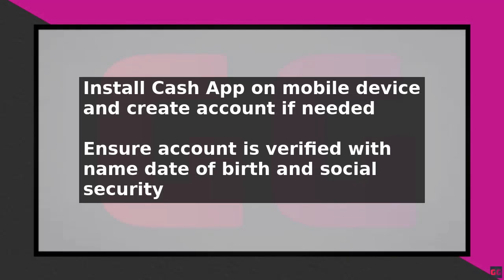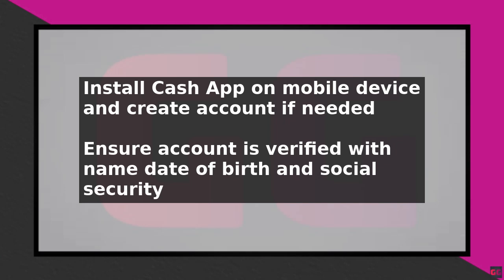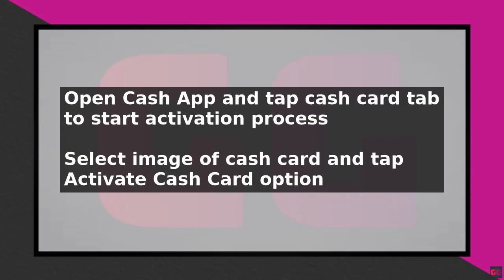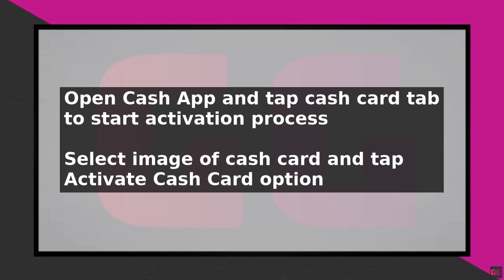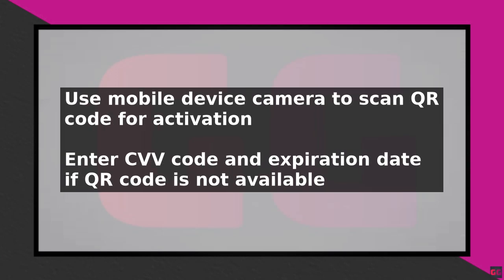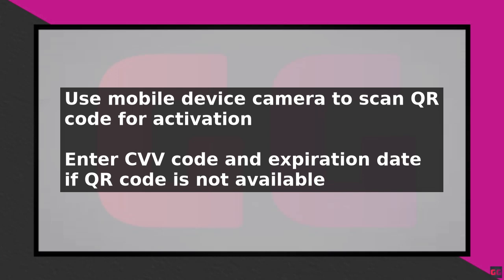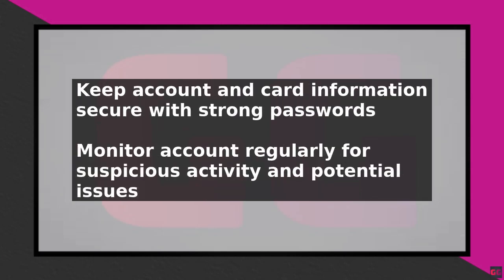How To Activate Cash App Card With And Without Qr Code (2025)